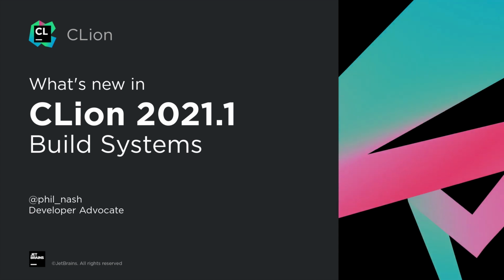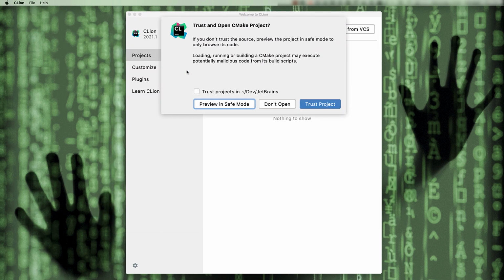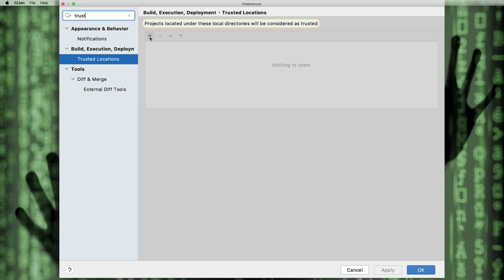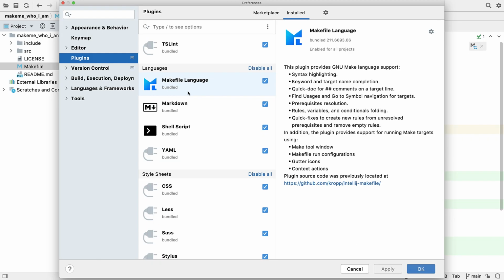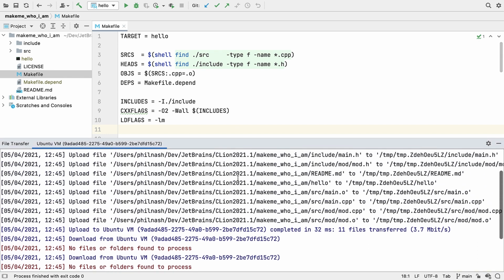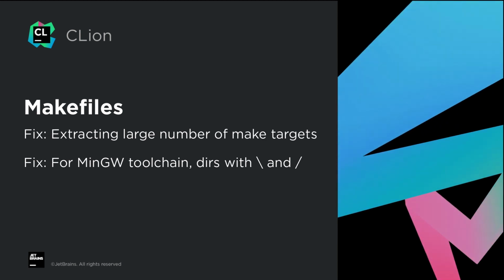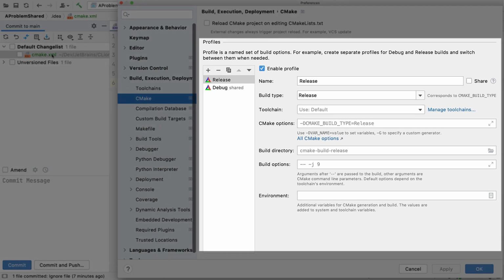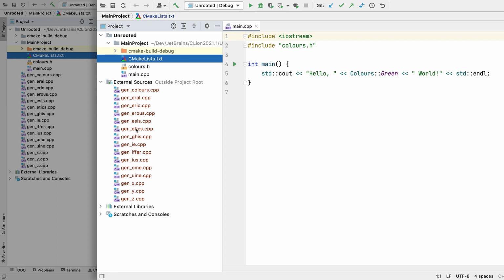What's New in CLion 2021.1: Build Systems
CLion 2021.1 is enhancing the code analysis experience by upgrading Data Flow Analysis to global mode, expanding MISRA support, and integrating with Clazy for Qt projects. In the debugger, GDB and LLDB have reached feature parity for Core Dump debugging. And lastly, remote mode now has a wider range of abilities and works consistently across several project models.

Build systems enhancements:
00:00 Intro
00:15 Build system security
01:34 Open project wizard
02:05 Makefile Language plugin
02:16 Remote Makefile
03:12 Other Makefile fixes
03:24 CMake update
03:42 Sharing CMake profiles
04:13 External sources
04:50 Compilation Database update

Category: WhatsNew